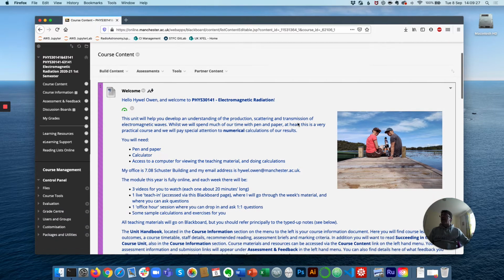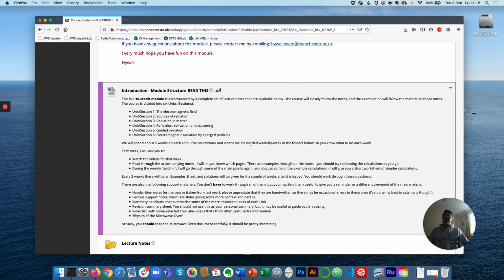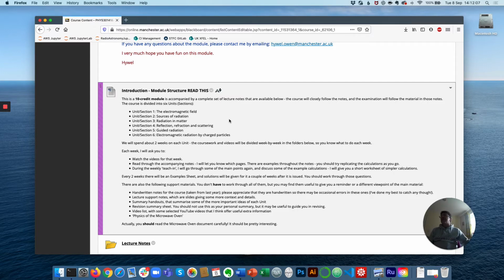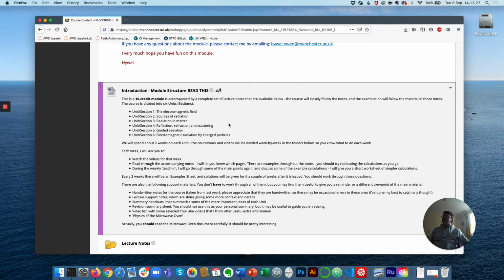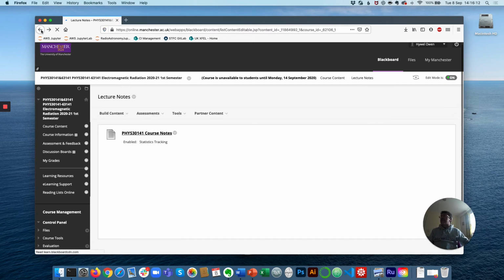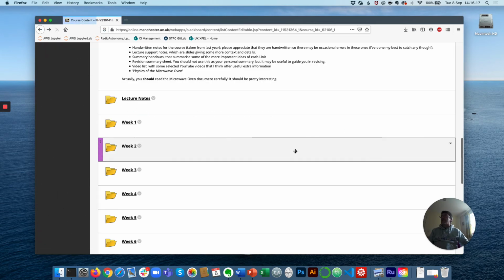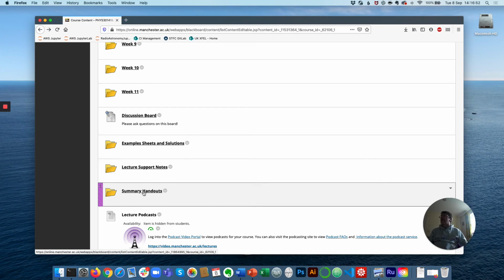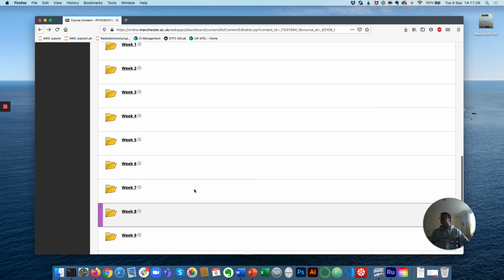PHYS30141 (2020) Electromagnetic Radiation - About the Course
Tutorial Videos on Computational Physics